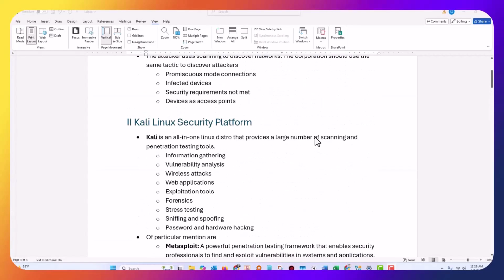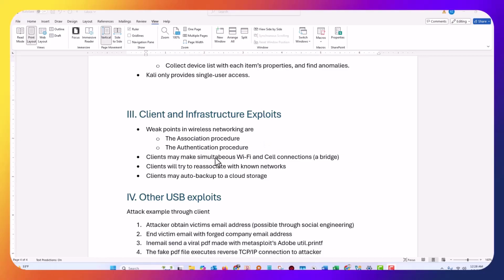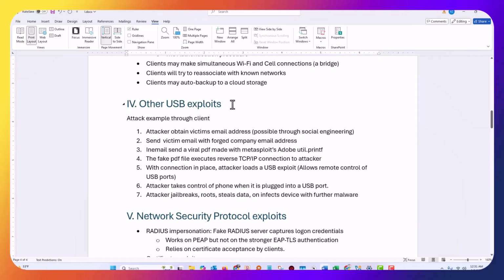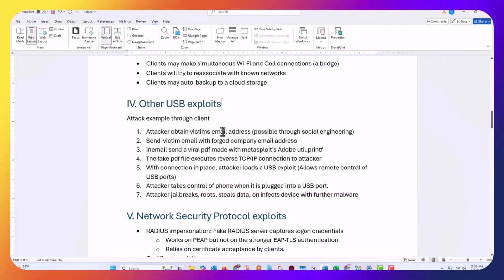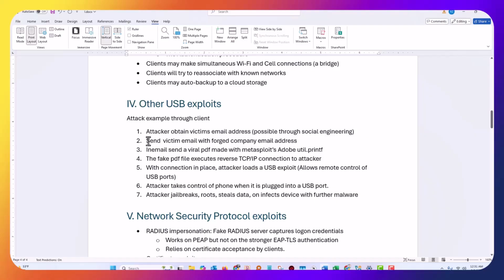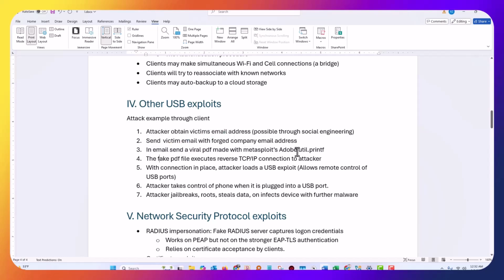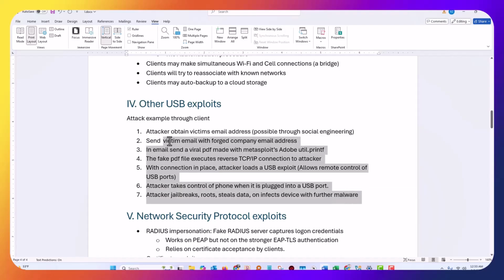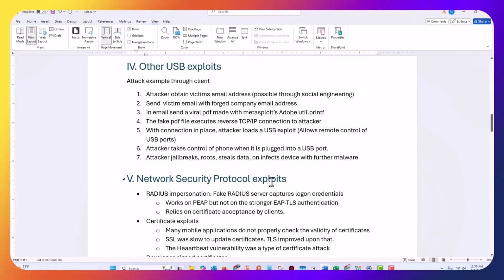CIS189 Chapter 13 Video 2 Infrastructure attacks and USB attack